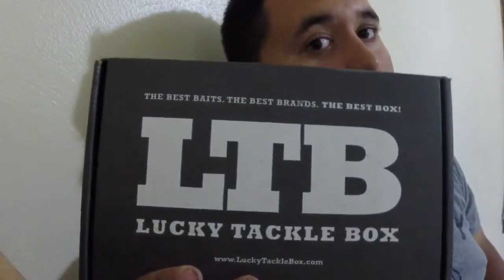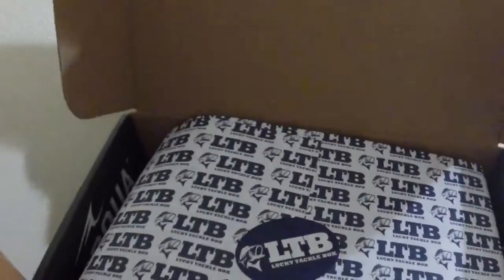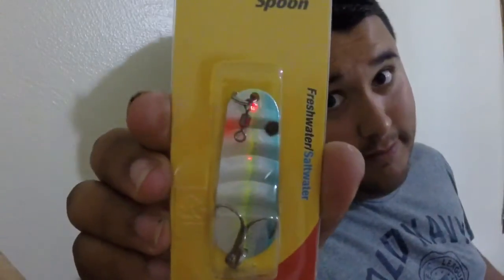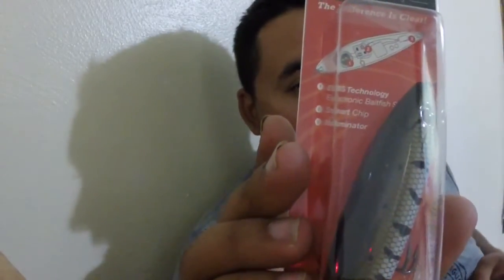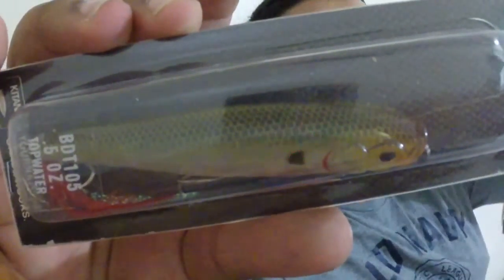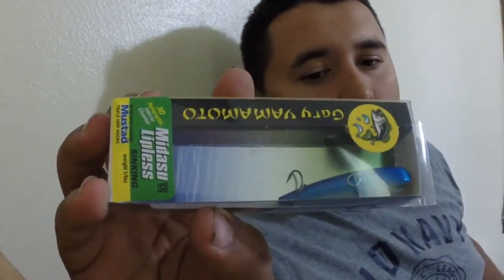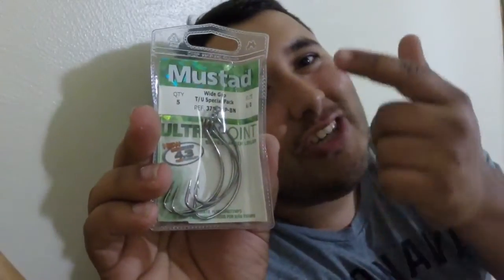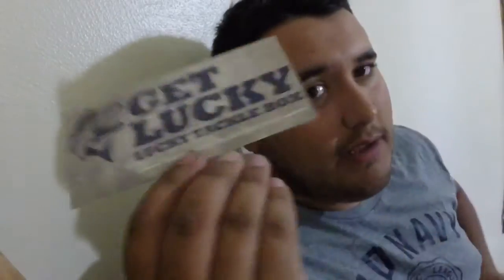LUCKY TACKLE BOX UNBOXING JUNE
LTB UNBOXING JUNE. It's full it's loaded it's packed check it out